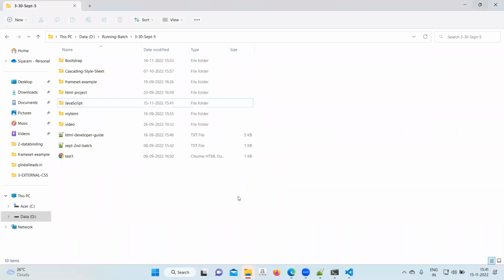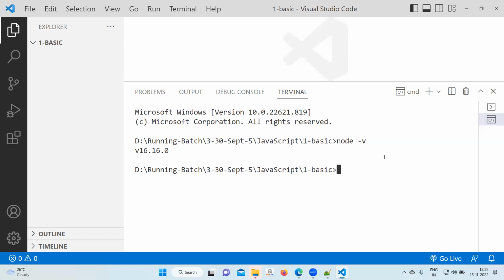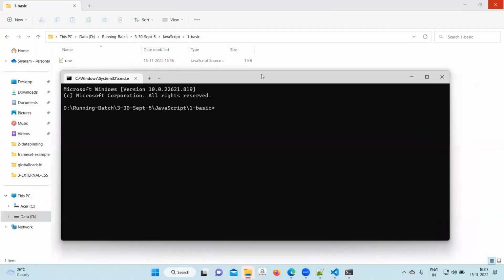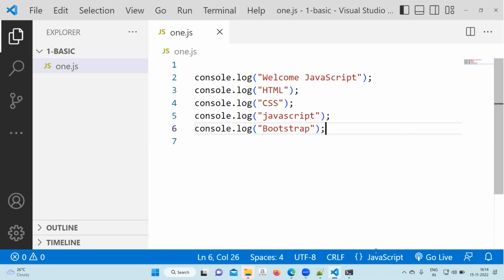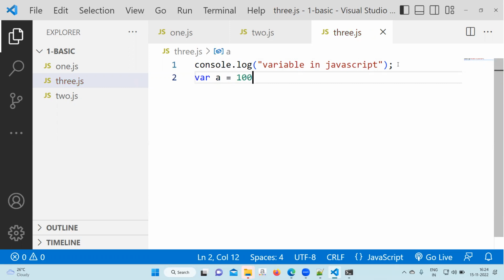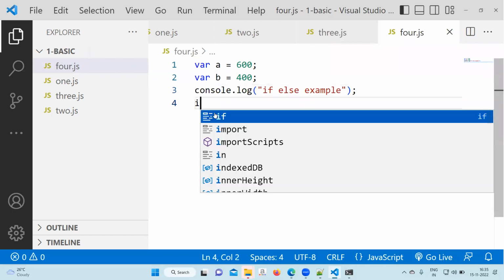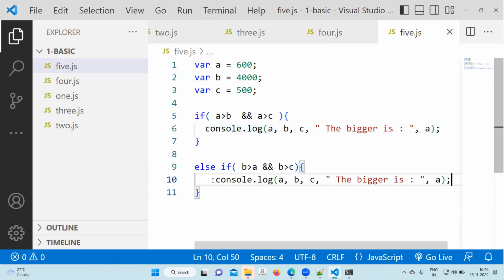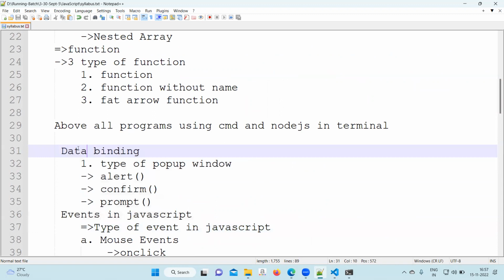JavaScript Class 1